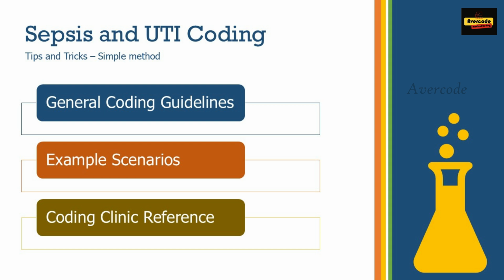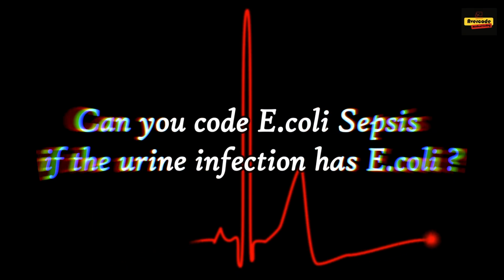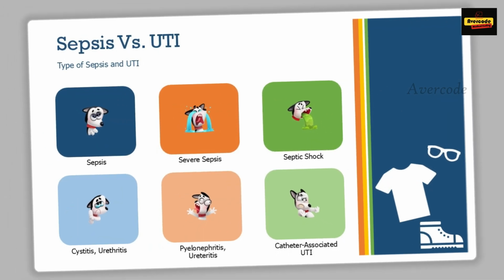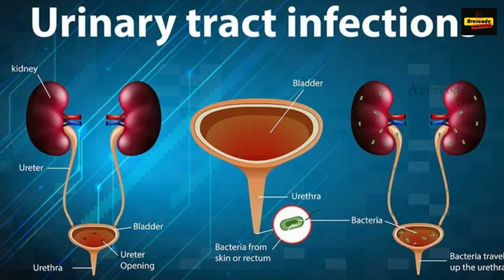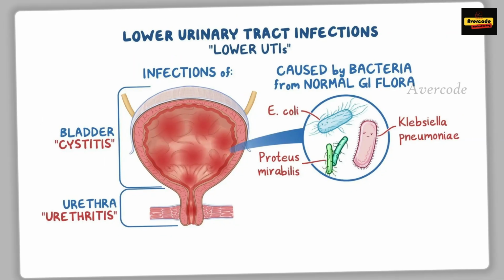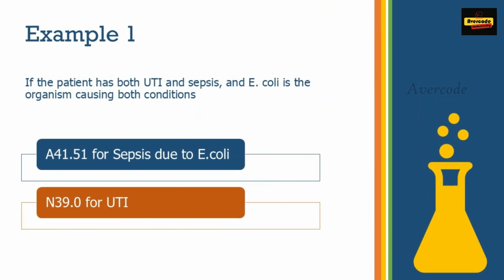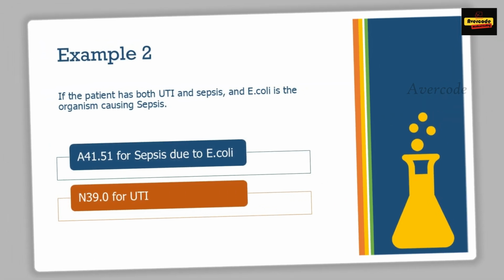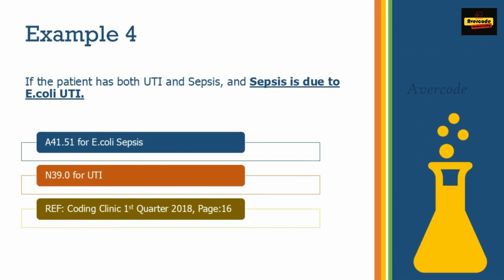Can you code E.coli Sepsis if the urine infection has E.coli ? | Practical Knowledge | Avercode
The type of UTI affects both treatment and coding, with upper tract infections and complicated cases often requiring more intensive intervention. The specific organism involved can also influence treatment options and coding requirements.